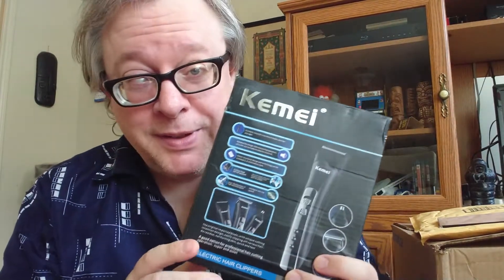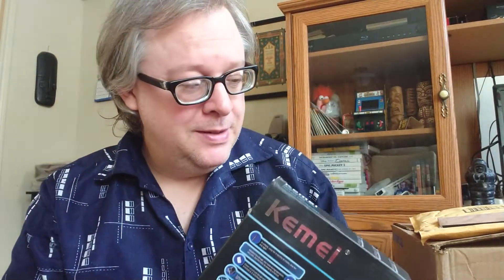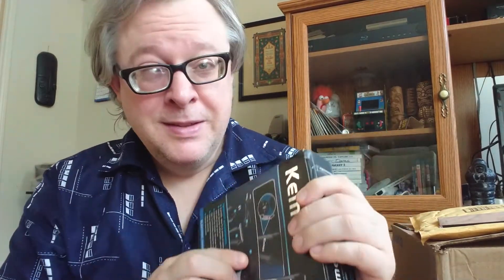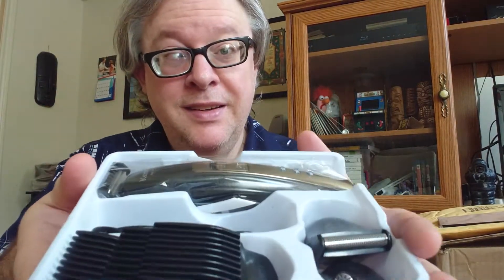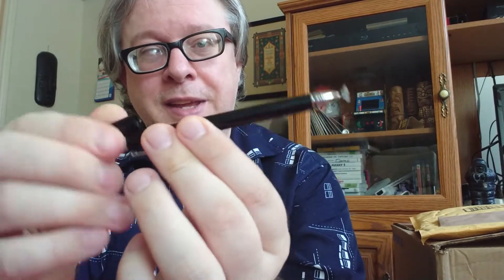224 📬 Opening Mail #6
I think maybe I should have been wearing a mask to open these things as I'm not sure how long the Covid virus can last on surfaces. I kind-of forgot. I did wash my hands thoroughly afterward though.